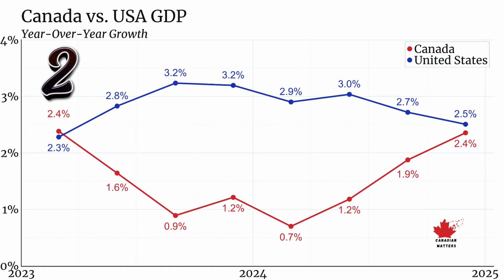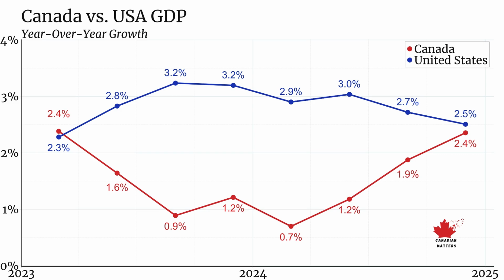The Falling Canadian Dollar: Why CAD is Weakening Against the USD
Welcome to Canadian Matters, your go-to source for in-depth discussions about Canada. We explore important issues, analyze current events, and provide insights to keep you informed about the country. Whether you’re a Canadian citizen, a newcomer, or just curious about Canada, our content offers valuable perspectives and thought-provoking discussions.

Data Sources: Statistics Canada, FRED